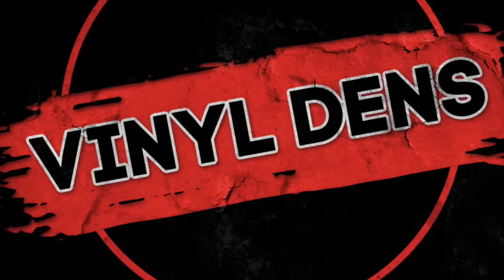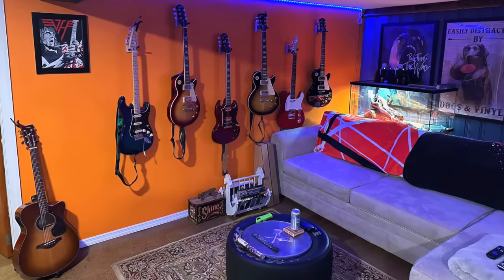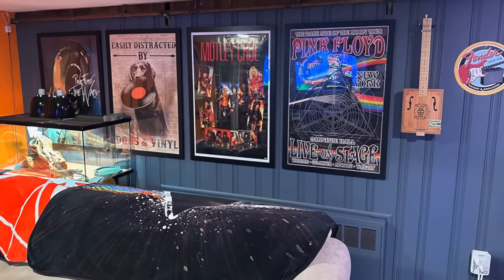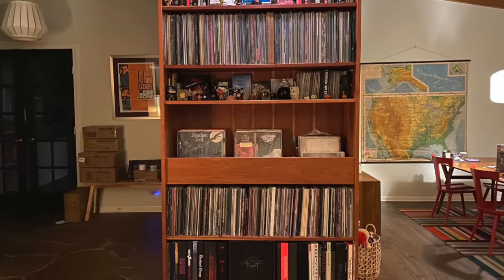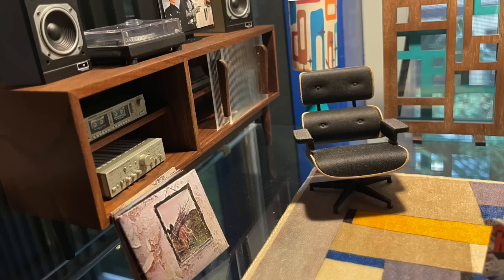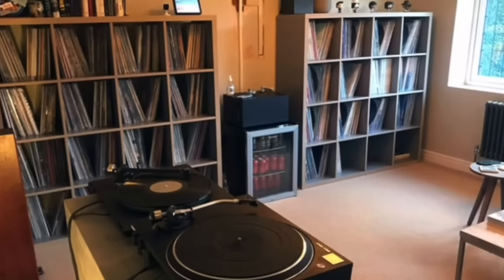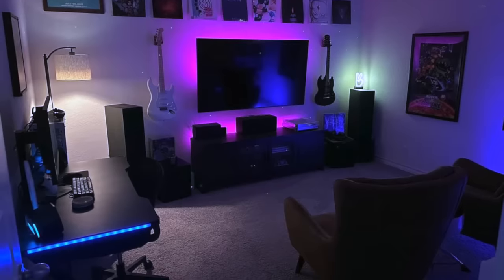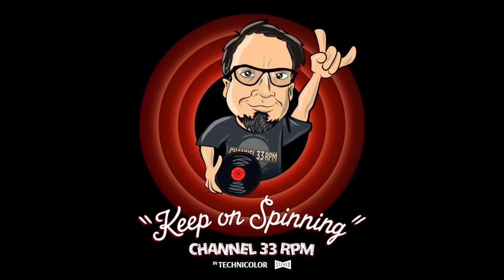Showcasing your music rooms - from mini (literally) to mega!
Welcome to the Vinyl Dens series - where we check out cool music rooms from across the Vinyl Community and around the world. In this episode, we check out a basement dive bar, a mid-century modern house dedicated to music, and TONS more.

Interested in being on a future episode of Vinyl Dens? Please send your submission to . Make sure to include 8 to 10 clear, well-lit and in-focus photos of your space and gear, including long shots and close ups (horizontal photos are better than vertical).

Also include a bit about yourself (name, age, where you live, how long you have been collecting), a bit about your gear, and information about your room (where in your home it is located, how you put it together, special considerations, cool features, etc).

I will do my best to get as many rooms as possible on future episodes; however, please note I do get more submissions than I have time to show. All types of music rooms welcome. Thanks!

Frank Landry
Canada